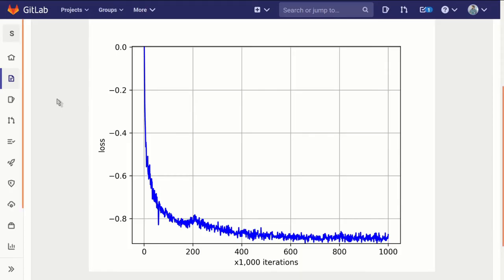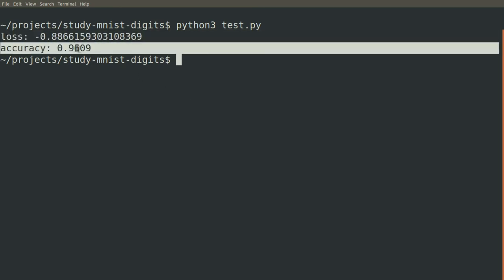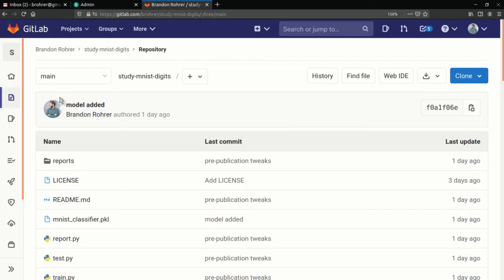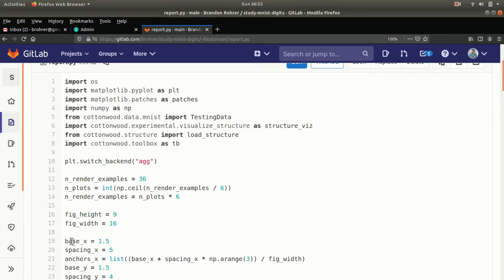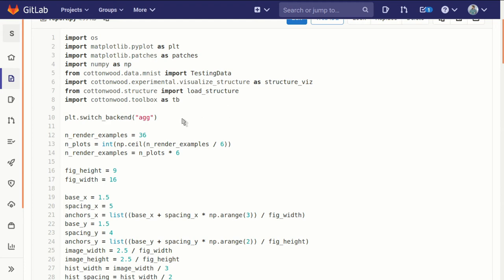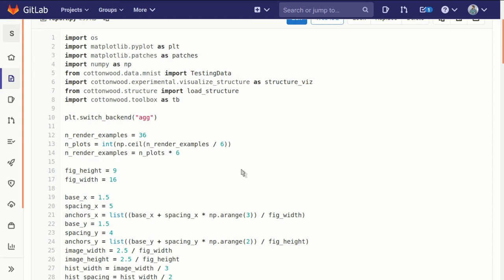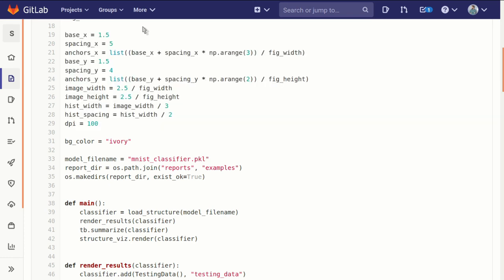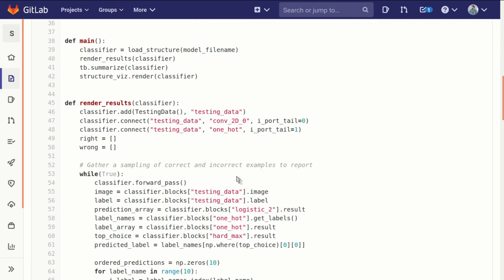Build a 2D convolutional neural network, part 13: Loss history and text summary